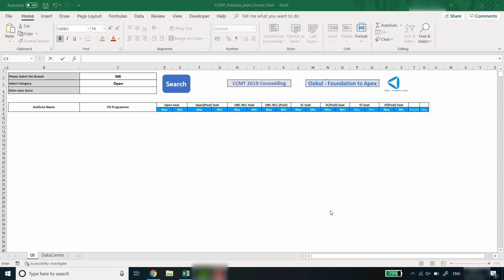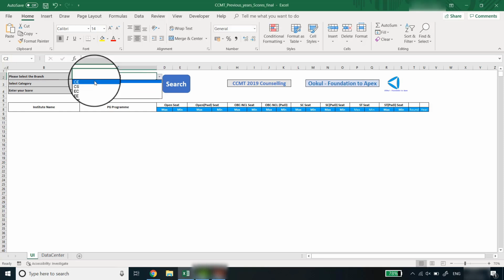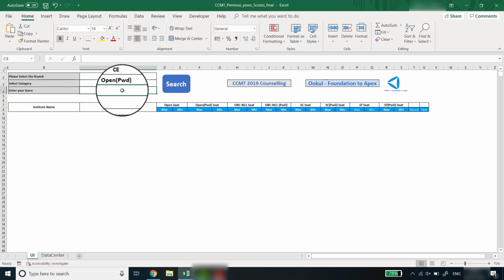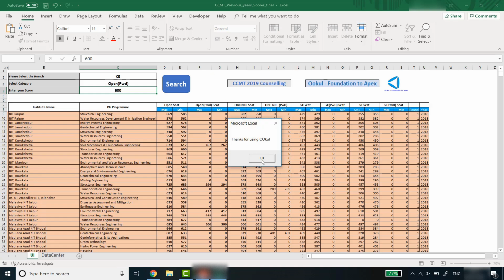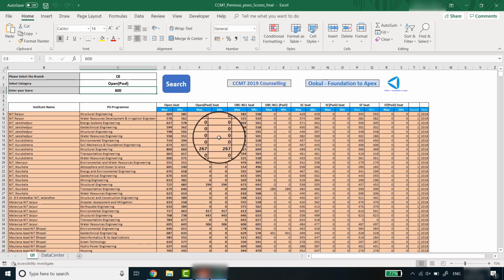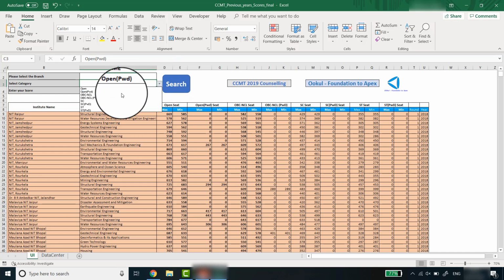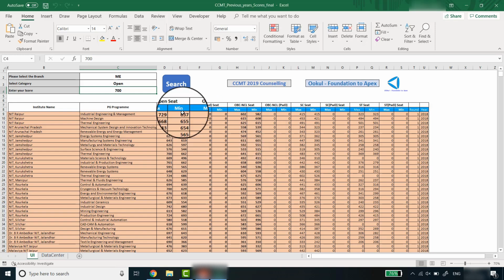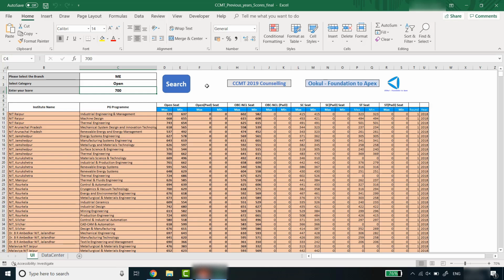CCMT 2020 | Colleges & Branches from GATE Score in MS Excel | Simplified Search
Searching for the colleges in accordance with your GATE score for M.Tech/M.Arch/M.Plan through CCMT is complex and confusing task.

To make your task really easy, we at Ookul provide you a one stop solution and helps you get CCMT colleges vs GATE score at one click

This video contains information about CCMT colleges vs GATE Scores for all branches and colleges participating in CCMT 2020

Access this sheet with password: ookul